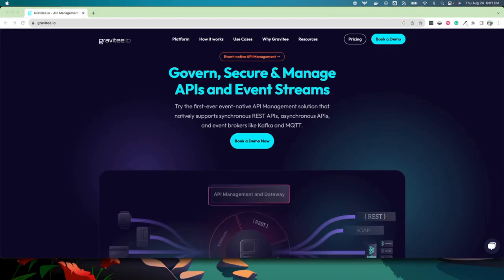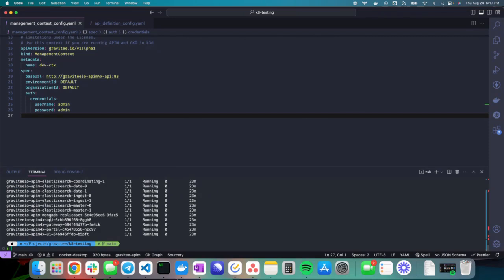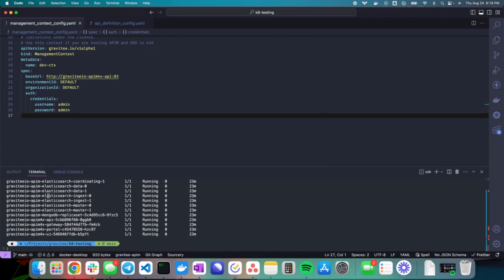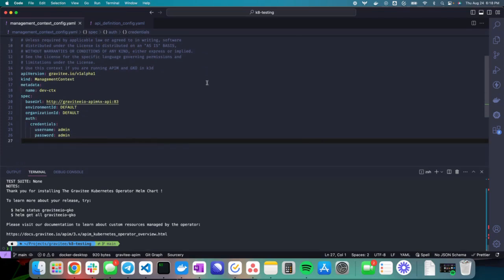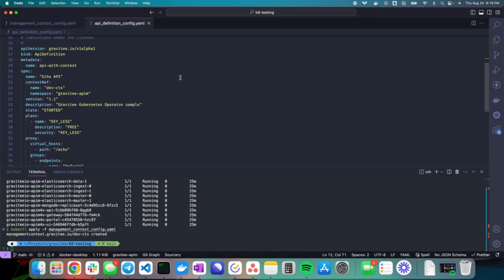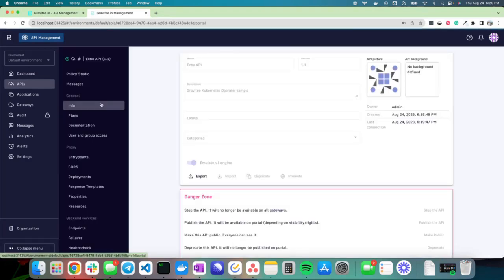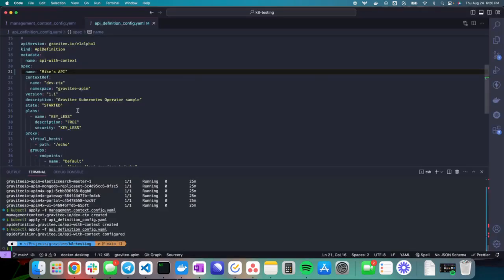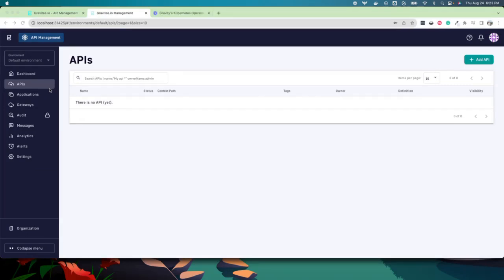Gravity Kubernetes Operator Simplifying API Management